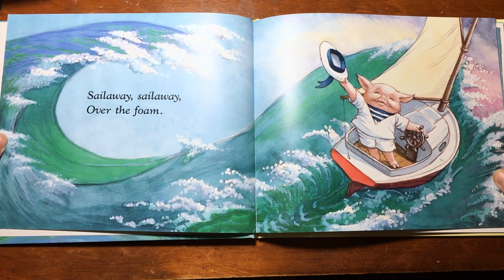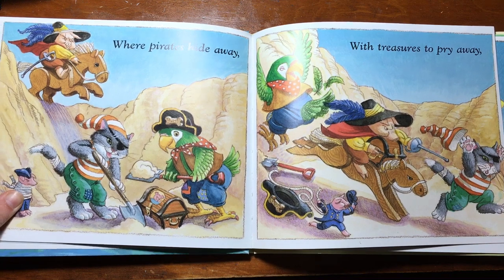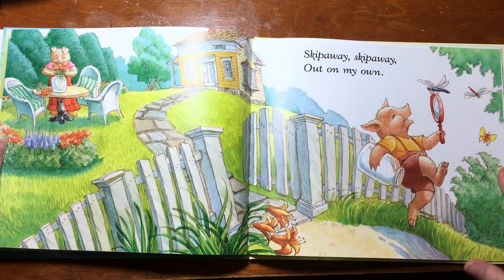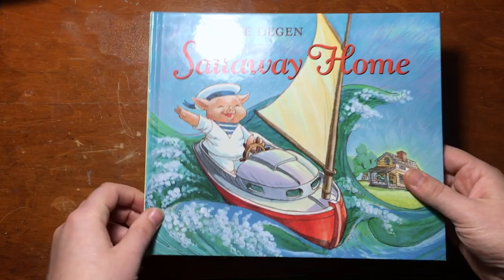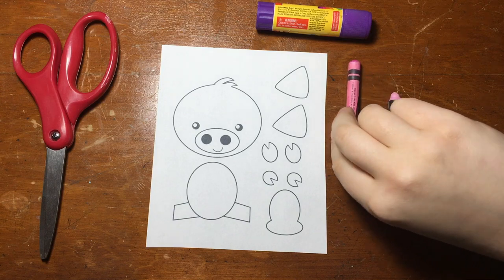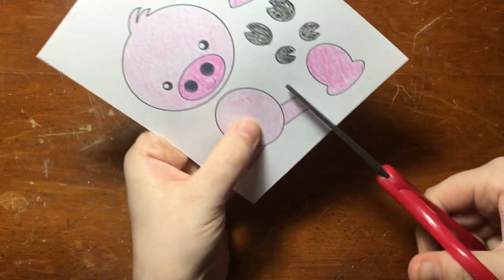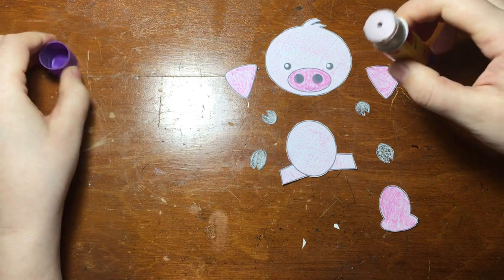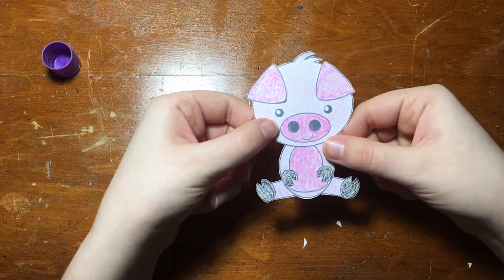Storytime: Sailaway Home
A reading of “Sailaway Home” written and illustrated by Bruce Degen, and an accompanying craft.